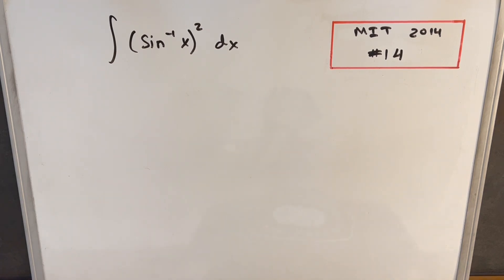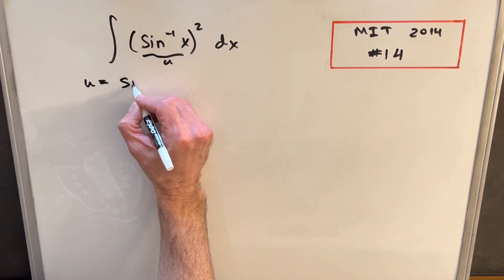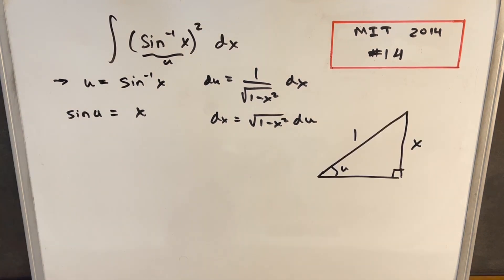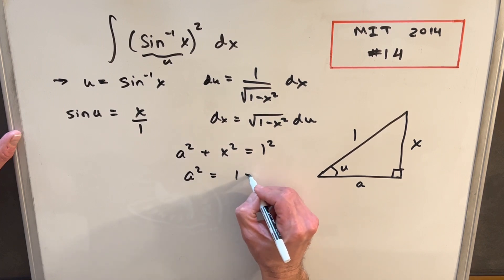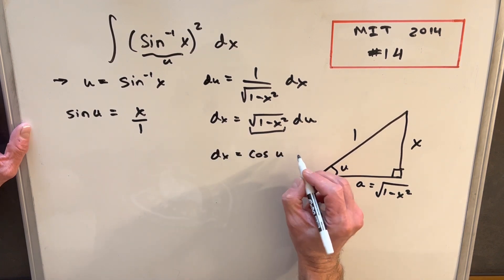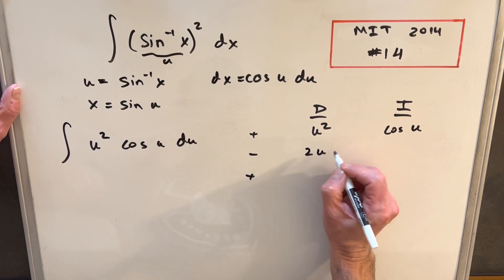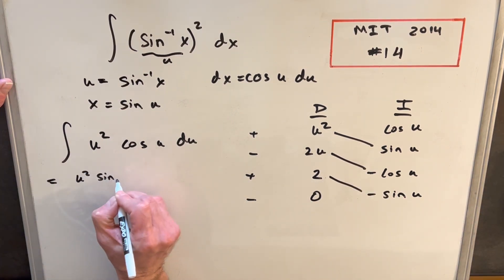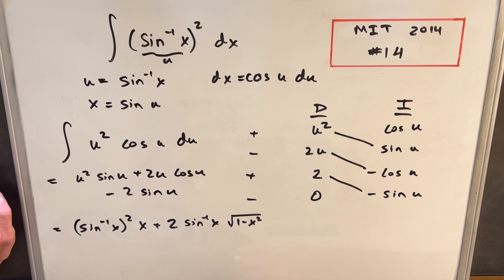MIT Integration Bee 2014 #14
Practice integrals